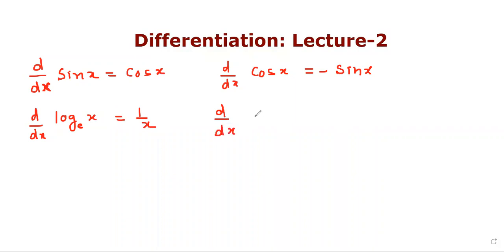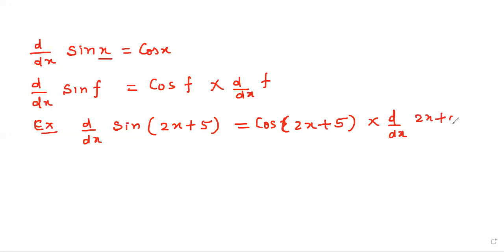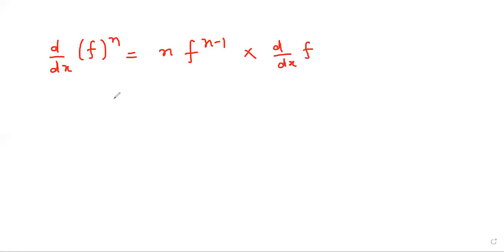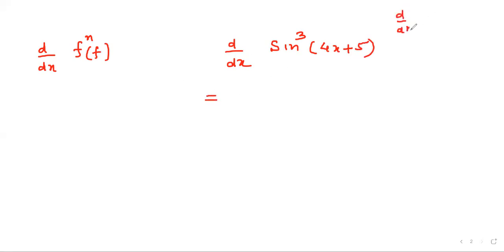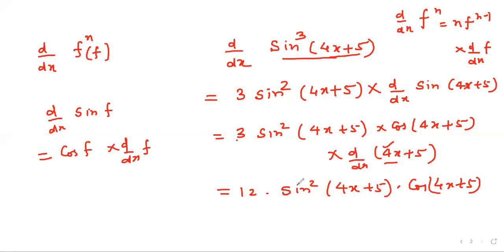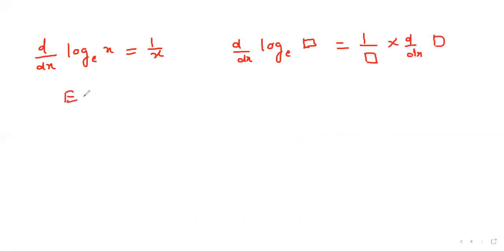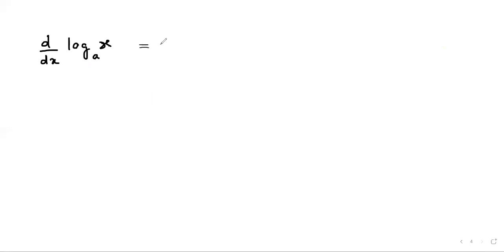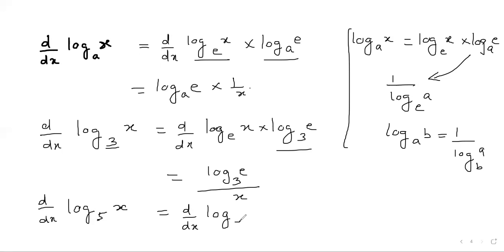Class 12 Maths Board Series Lecture- 2 Methods of differentiation